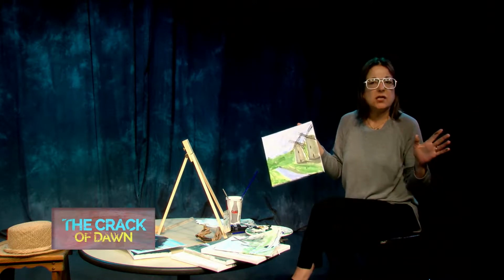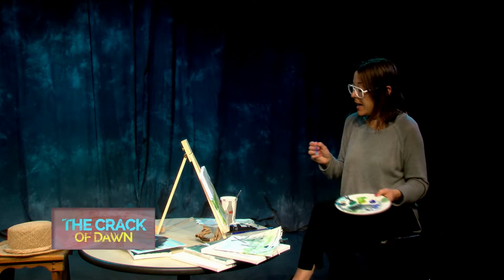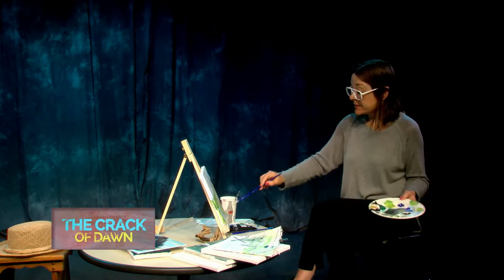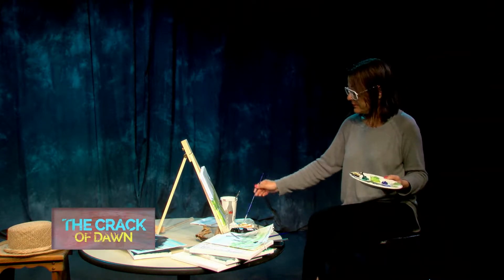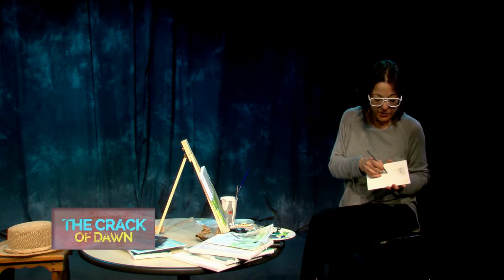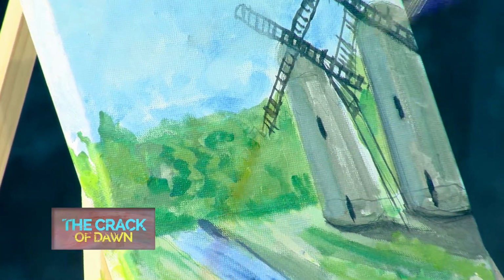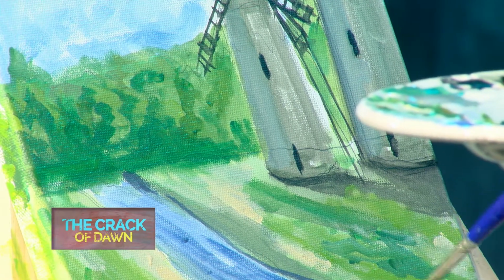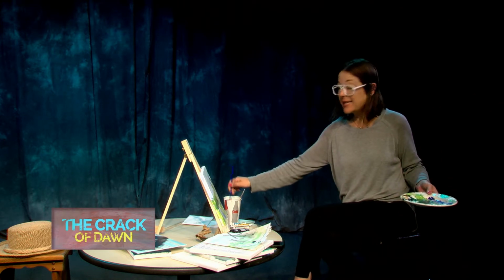The Crack of Dawn - E024 - Windmills pt 2